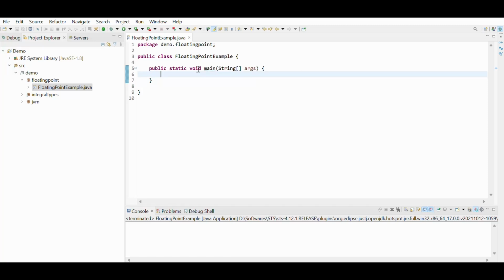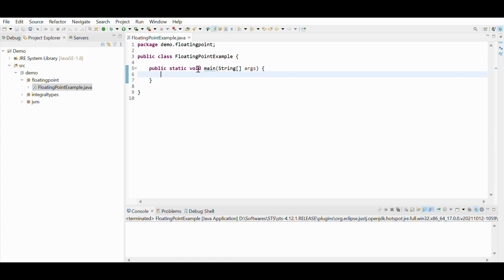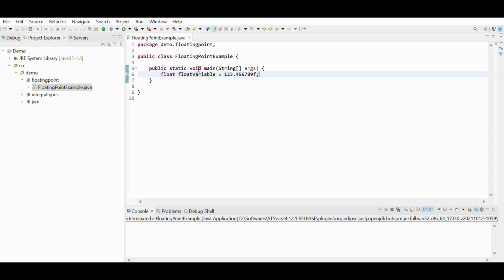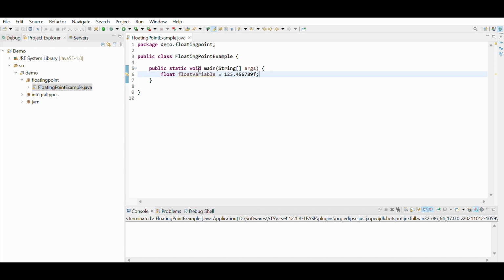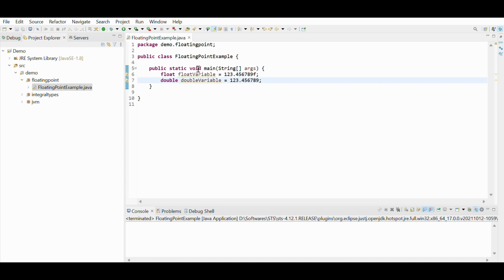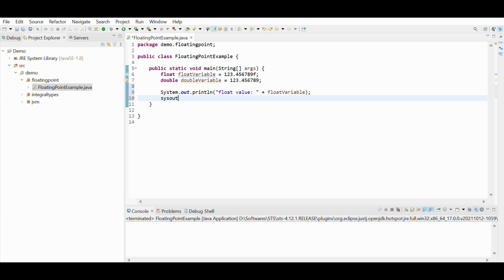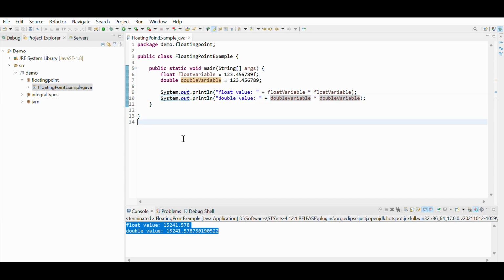Floating point data types in Java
Hello everyone! Welcome back to Dev Portal, where we simplify programming concepts for you. Today, we're diving into the world of floating point variables in Java.

Floating-Point Data Types
Floating-point data types are used to represent numbers that have a fractional part, which is essential for a wide range of calculations that involve precision beyond whole numbers. There are basically two data types which come under this - float & double.

1. Definition: The float data type is a single-precision 32-bit floating point.
Single precision and double precision refer to the level of precision and the amount of memory used to store floating-point numbers in computing.
Float uses 4 bytes of memory.
2. Precision: It can provide approximately 6 to 7 decimal digits of precision.
3. Syntax: To declare a float variable, you use the float keyword and typically append an f or F to the value to denote it as a float.

Use Cases:
1. Memory Constraints: When you need to save memory in large arrays of floating-point numbers, especially in performance-critical applications.
2. Speed: float operations can be faster on some hardware because of lower precision requirements, which can be beneficial in real-time applications.
3. Sufficient Precision: When the precision provided by float is sufficient for the application's needs.

1. Definition: The double data type is a double-precision 64-bit floating point. It uses 8 bytes of memory.
2. Precision: It can provide approximately 15 to 16 decimal digits of precision.
3. Syntax: To declare a double variable, you use the double keyword. The default type for floating-point numbers in Java is double, so you don’t need to append anything to the value, although you can use d or D.

Use Cases:
1. Higher Precision: When you need more precision in your calculations.
2. Default Choice: As the default floating-point type, double is used.
3. Library and API Requirements: Many Java standard library methods and APIs use double for calculations, making it a more compatible choice for interoperability.

Guidelines for Choosing Between float and double
1. Accuracy Requirements: If your application demands high precision, always use double. For example, in scientific computations or financial calculations, where rounding errors could lead to significant inaccuracies, double is preferred.
2. Memory and Performance Considerations: In memory-constrained environments or performance-critical applications where large datasets are processed, float may be preferred due to its smaller size and potentially faster computation times.
3. Consistency: Use the same type throughout your application to avoid casting and potential precision loss. If most of your application uses double, stick with it even for smaller calculations to maintain consistency.

Your support helps me create more content for you! 🙌